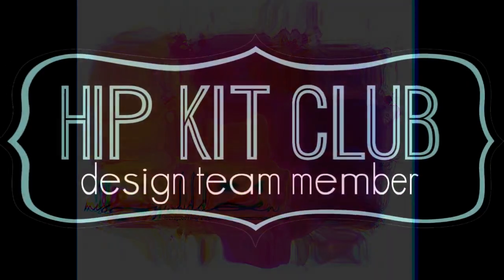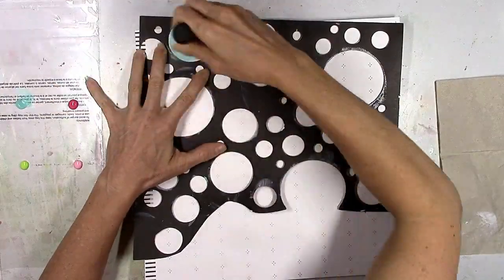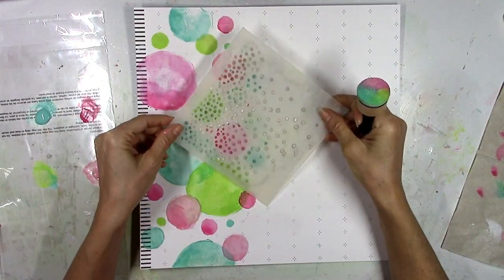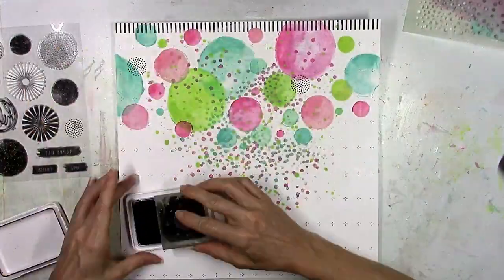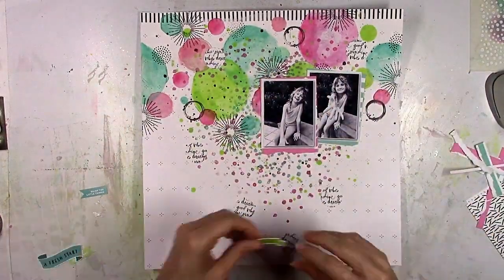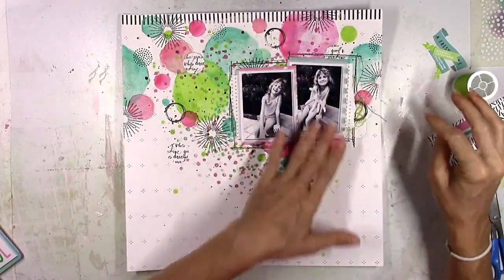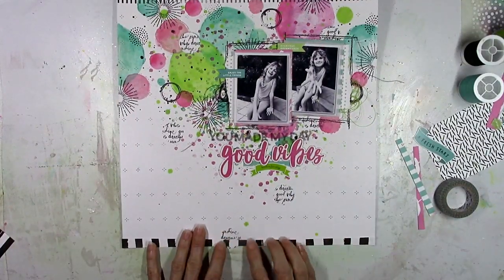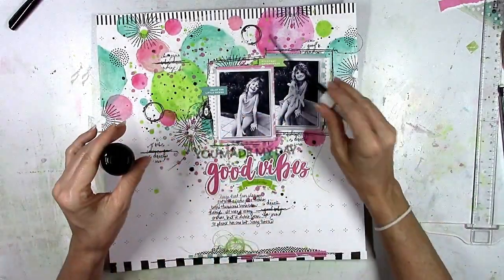Scrapbooking Process #410 Hip Kit Club / Good Vibes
2018 May Hip Kits